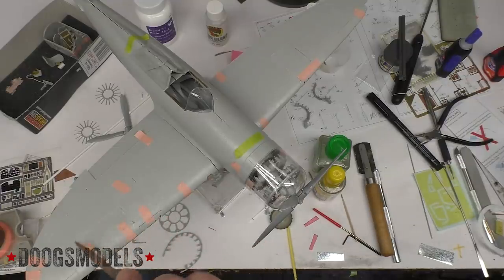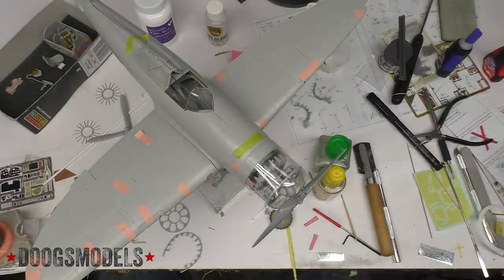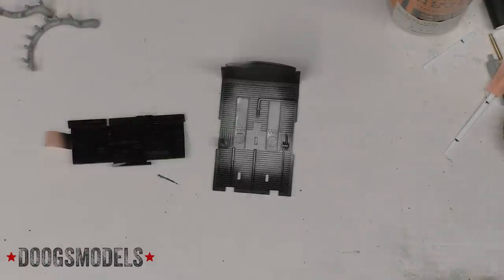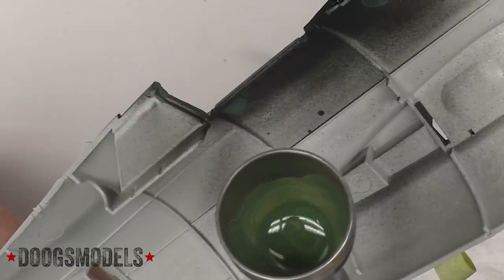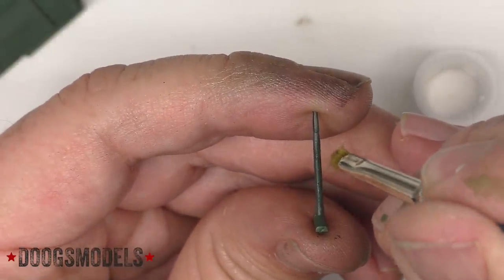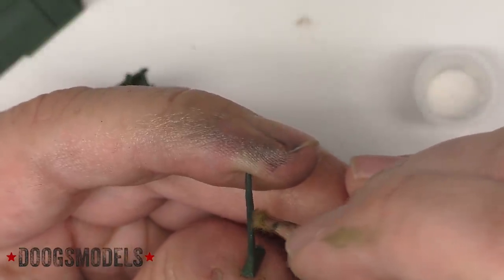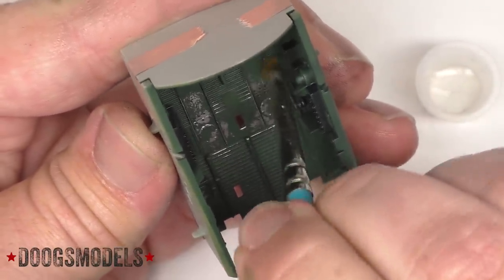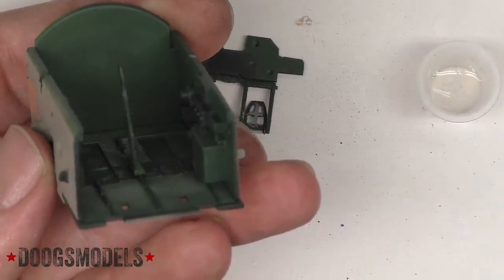P-47 Build Log 03 - Chips!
Enough with the magnets. It's time to do some chipping work.